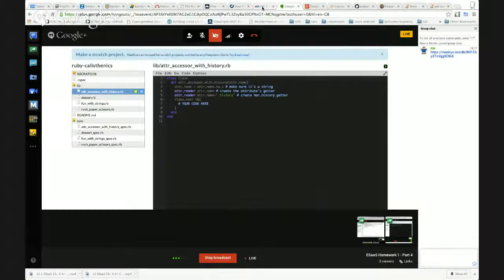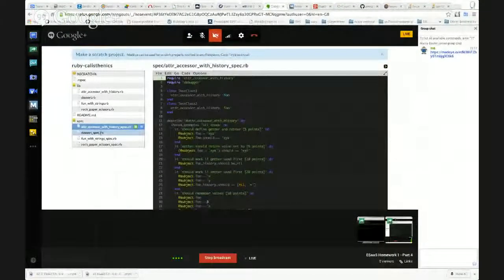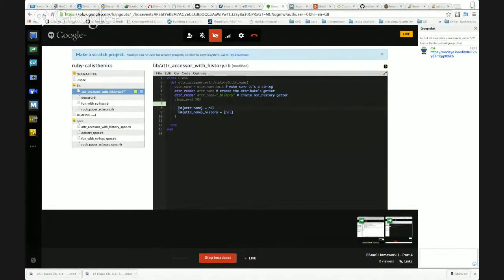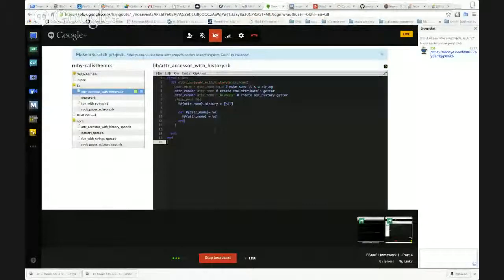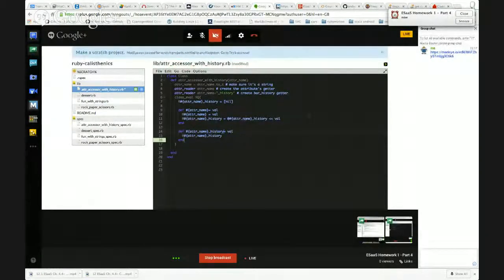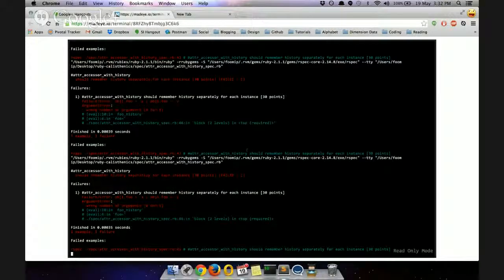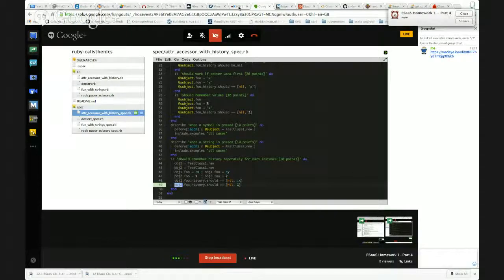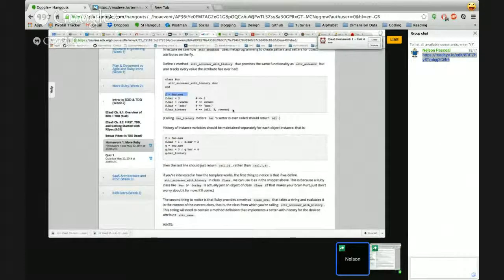ESaaS Homework 1 - Part 4